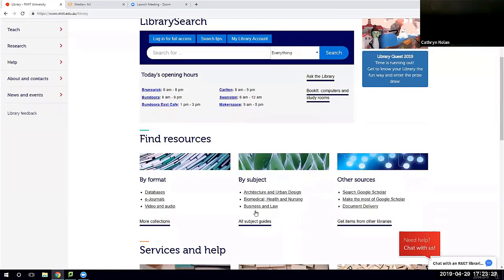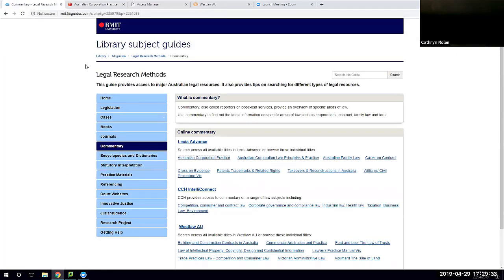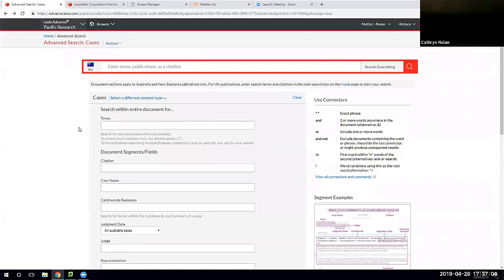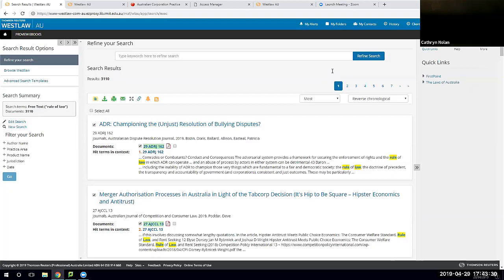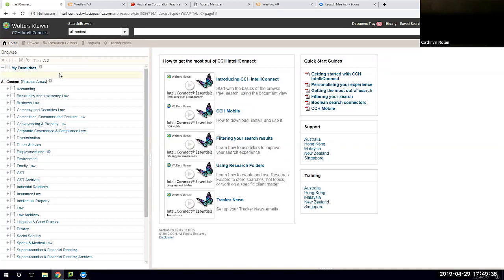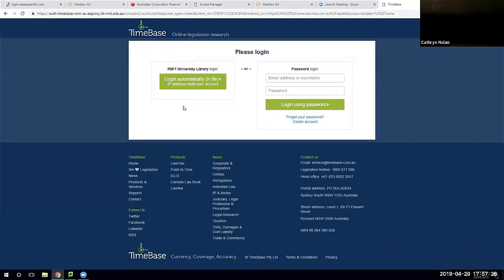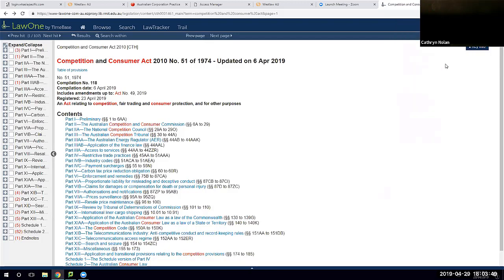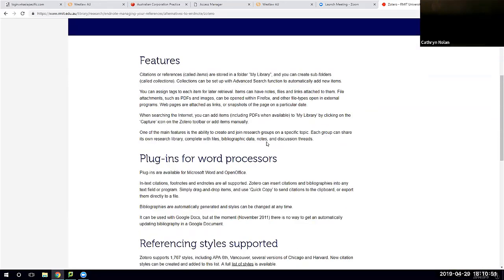April 2019 RMIT LSS Research master class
Facilitated by Cathryn Nolan, a panel including Pauline King (RMIT Business & Law Liaison Librarian) and two graduate lawyers discuss tips and tricks for becoming a research ninja.  Unfortunately the first few minutes were not recorded.

Thanks and praise - to the team at RMIT LSS - Especially Stephanie Payne.